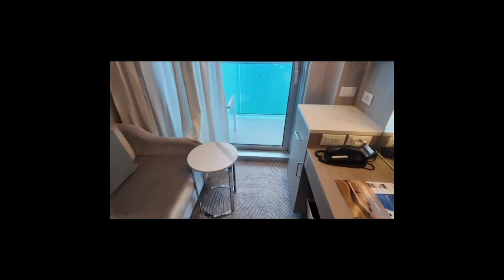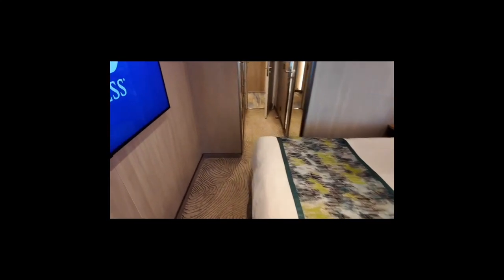Princess Cruises Cabin Review: Deluxe Balcony & Mini Suite on Sun Princess!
Welcome aboard the Sun Princess! 🌊 In this video, I take you on an exclusive tour of two incredible cabin options: the Deluxe Balcony and the Mini Suite. Whether you’re a first-time cruiser or a seasoned traveller, choosing the right cabin can make all the difference in your experience at sea.

Join me as I explore the spacious and elegantly designed Deluxe Balcony cabin, perfect for soaking in breathtaking ocean views from your private balcony. I'll highlight its key features, including the comfortable bedding, modern amenities, and practical layout that makes it ideal for relaxation.

Then, we'll step inside the luxurious Mini Suite, which offers even more space and additional amenities for a truly indulgent experience. I’ll share insights on the suite's upgraded features, including a larger area, enhanced bathroom facilities, and extra storage space.

Throughout the video, I'll provide my honest thoughts on both cabins, comparing the pros and cons to help you decide which option suits your cruising style best.

If you’re considering a cruise with Princess Cruises or simply love exploring beautiful accommodations, this video is for you! 🛳️✨